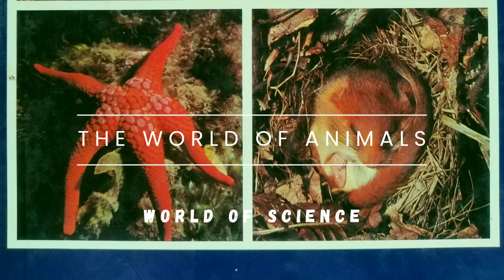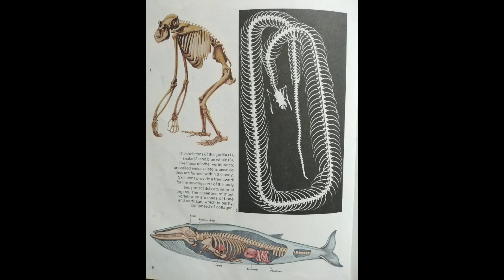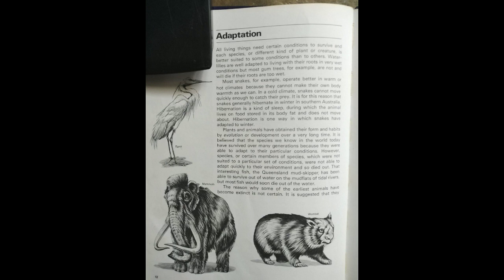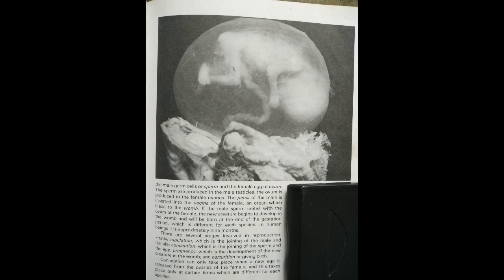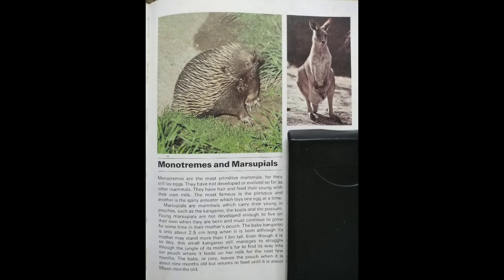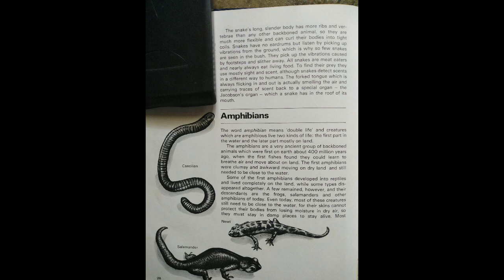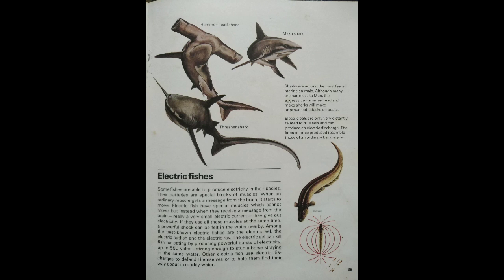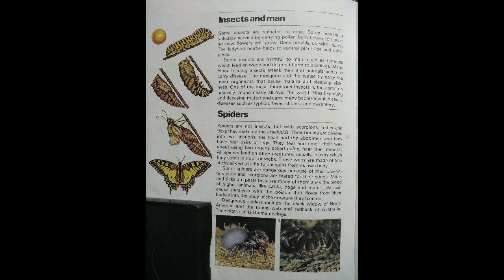THE WORLD OF ANIMALS | WORLD OF SCIENCE